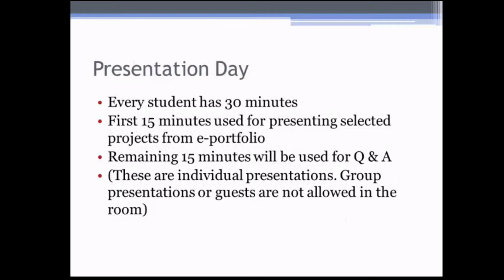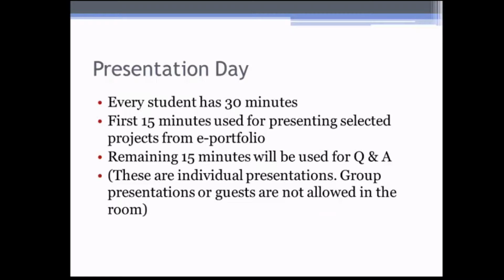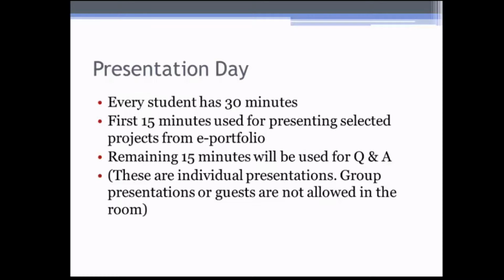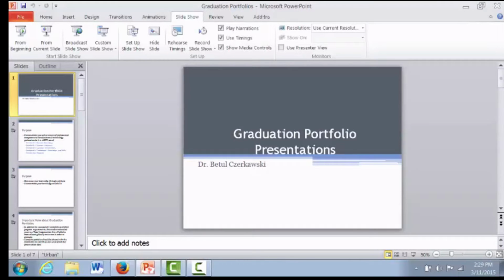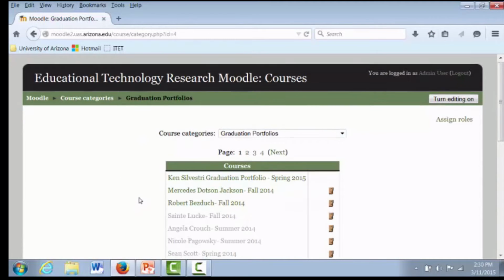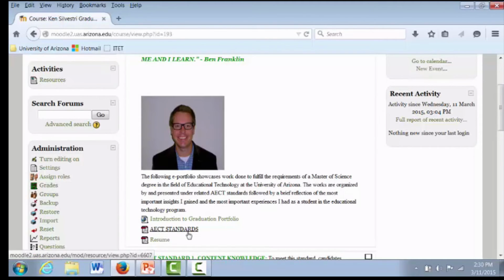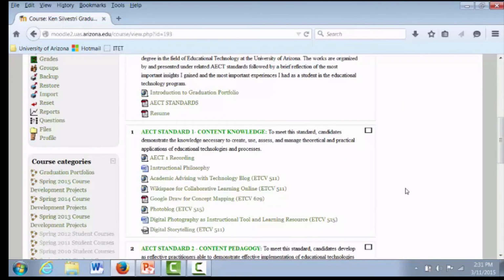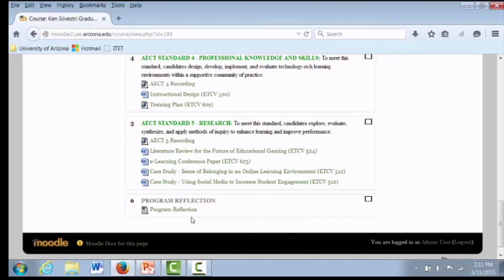ETCV Graduation Portfolio